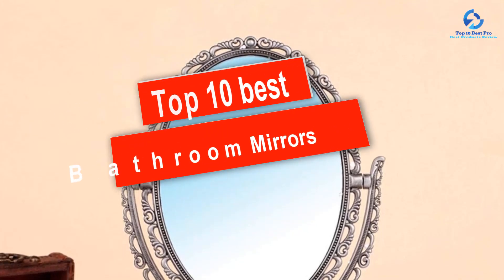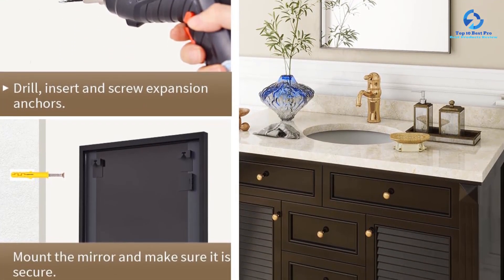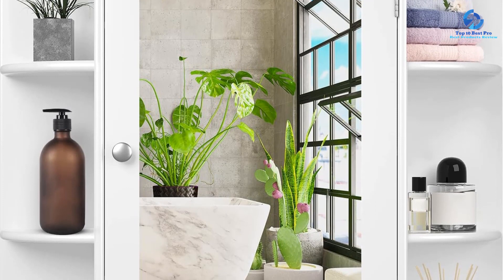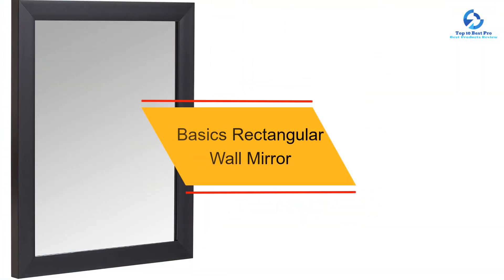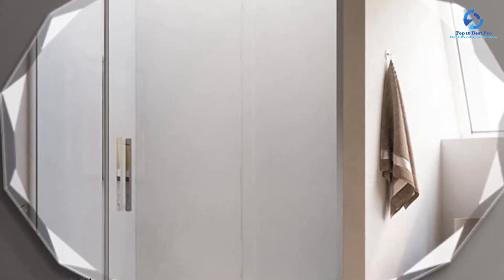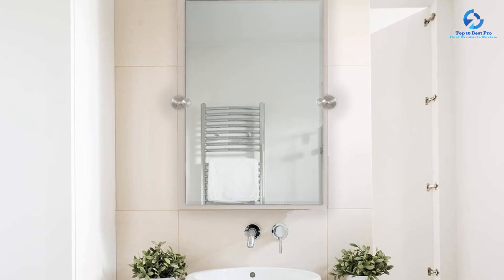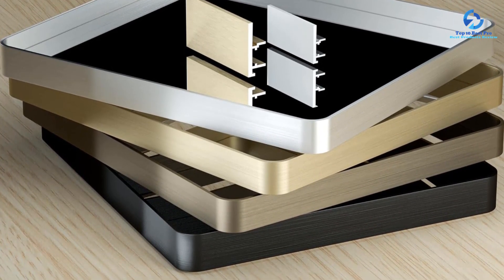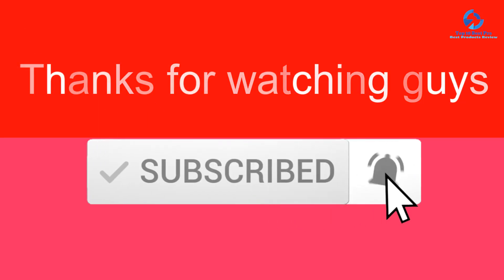Top 10 Best Bathroom Mirrors of 2024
➜ Links to the Best Bathroom Mirrors  we listed in this video:
Check Price on aliexpress
🔶 10. BEAUTYPEAK Wall Mirror
🔶 9. Lexora Lugano Mirror
🔶 8. Costway Wall-Mounted Bathroom Mirror Cabinet
🔶 7. KOHROS Square Polished Frameless Wall Mirror
🔶 6.  Basics Rectangular Wall Mirror
🔶 5. SNUGACE Single Beveled Edge Frameless Wall Mount Bathroom Vanity Mirror
🔶 4. Hamilton Hills Large Pivot Rectangle Mirror with Brushed Chrome Wall Anchors
🔶 3. GalleryWood LED Mirror
🔶 2.  Tyro Metal Wall Mirror
🔶 1. Wrought Studio Oval Wall Mirror